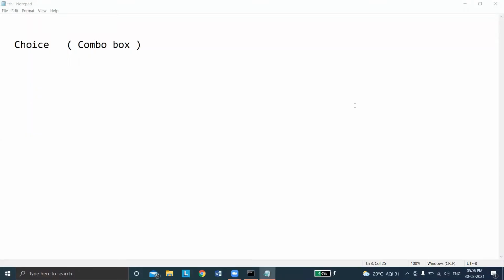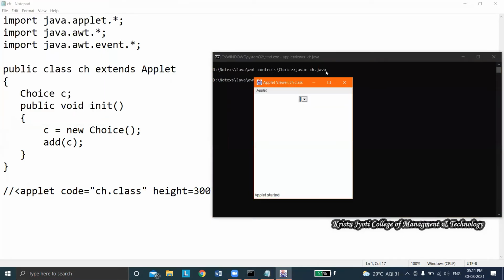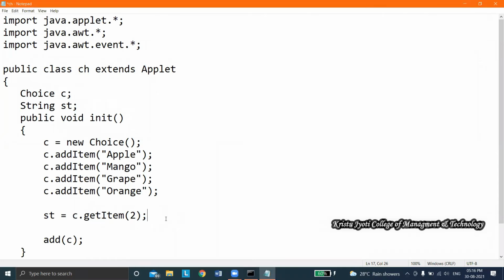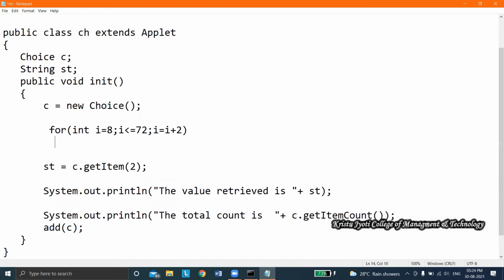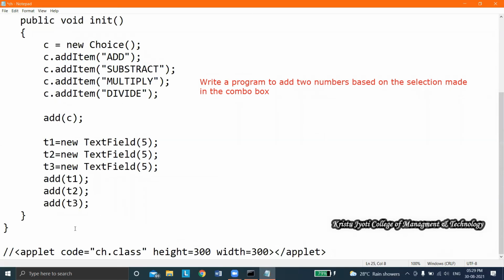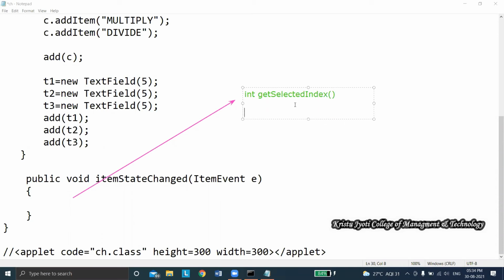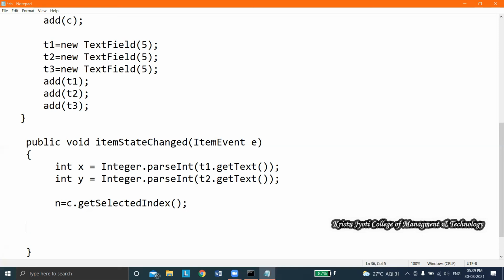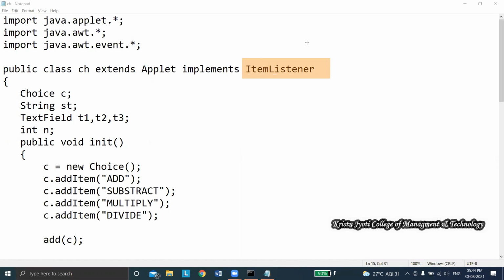Awt Component : Choice